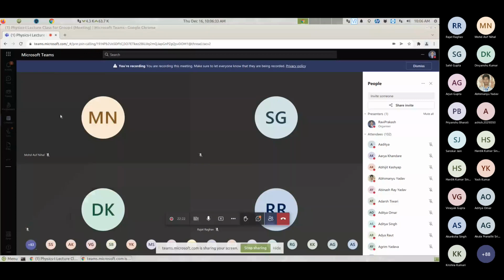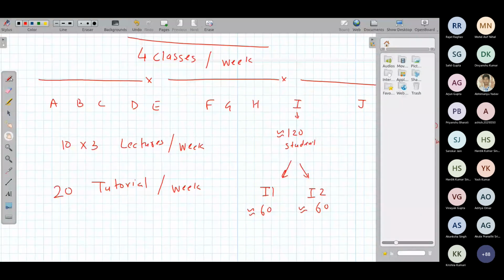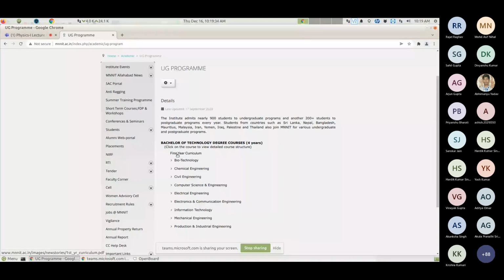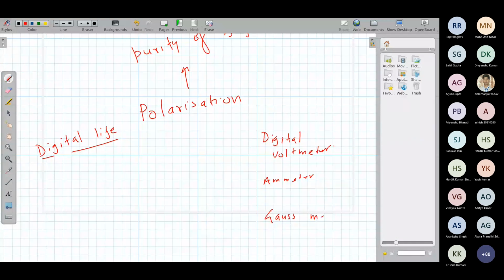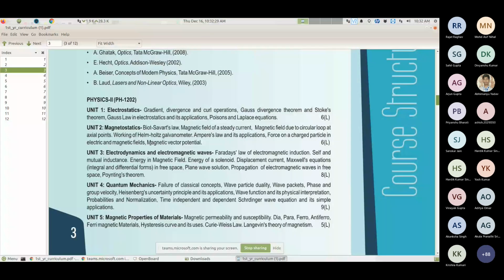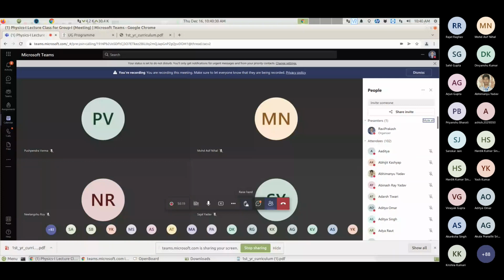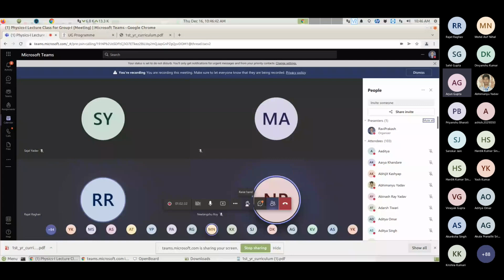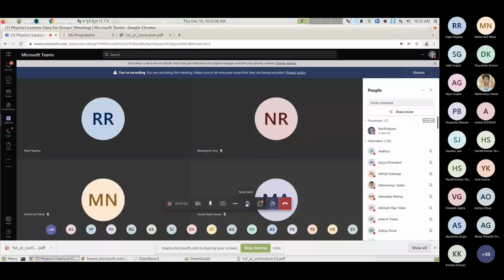Physics I 2021 12 16